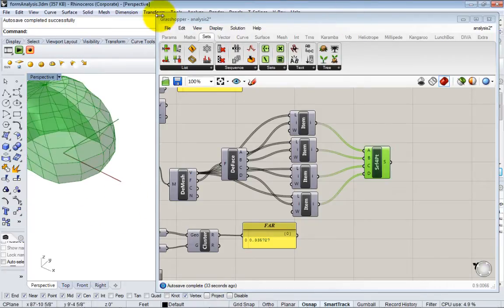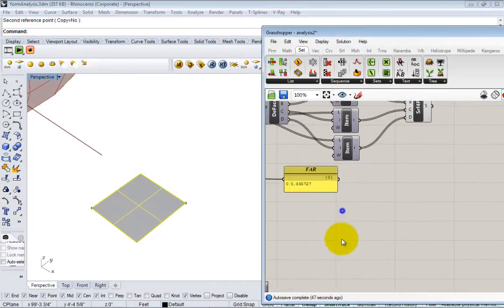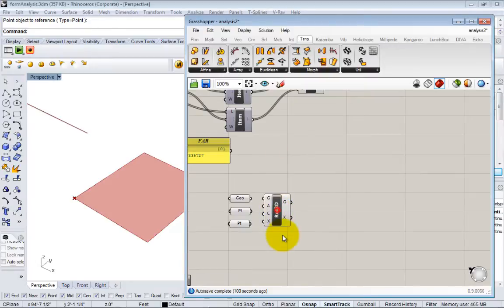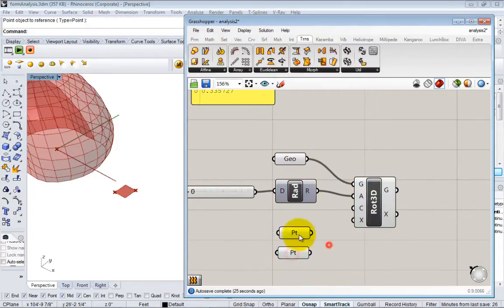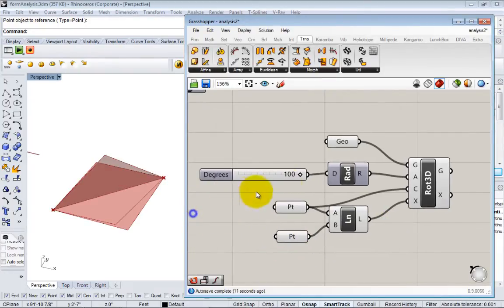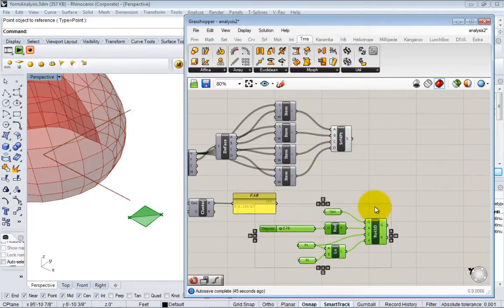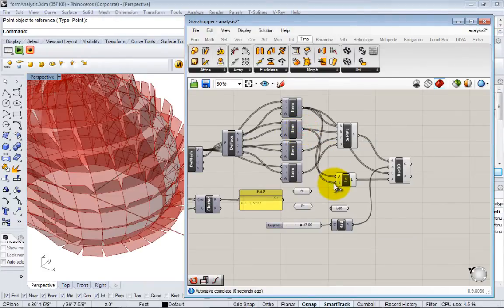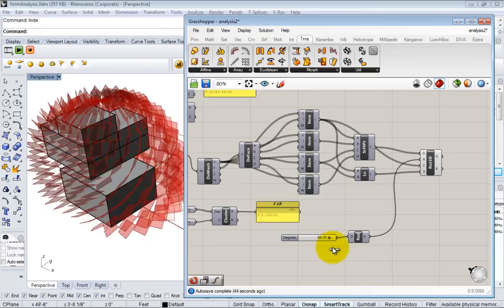Advanced Analysis in Grasshopper part 2